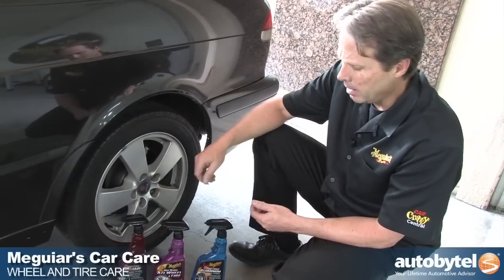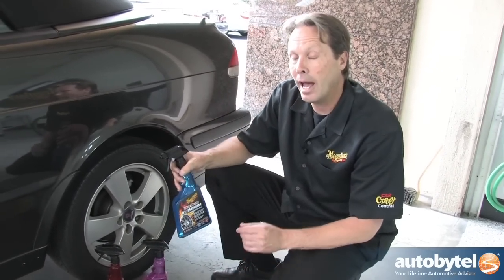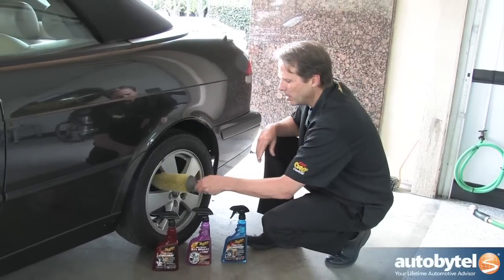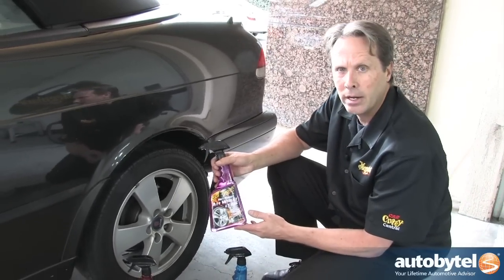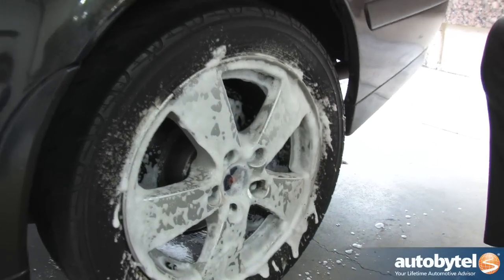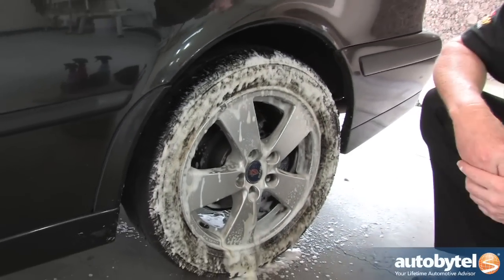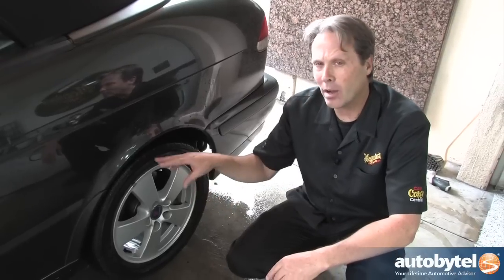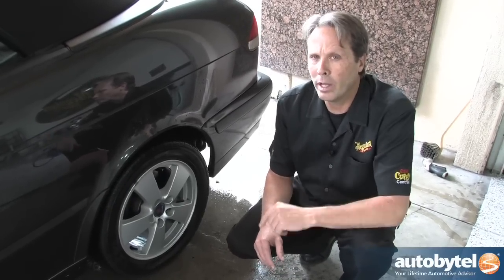How to Clean Alloy Car Wheels - Meguiar's Car Care Tips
Wheel cleaners come in a variety of options ranging from the most aggressive type that is designed specifically for chrome wheels, to a product that is designed for all alloy wheels, to a special product for aftermarket aluminum or anodized wheels that is less aggressive.

When using these cleaners it is good to have a variety of wheel brushes to help clean the alloys as well. These brushes can get into the inner part of the wheel and agitate any brake dust.

Tip #1 -- Spray liberally from the bottom of the wheel up
Tip #2 -- Use a brush to agitate any dirt or brake dust
Tip #3 -- Work one wheel at a time